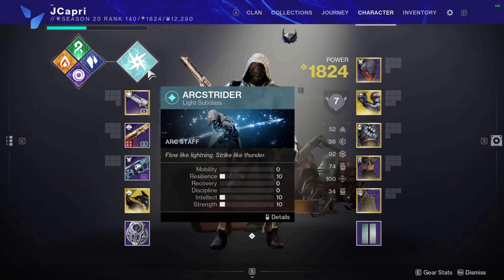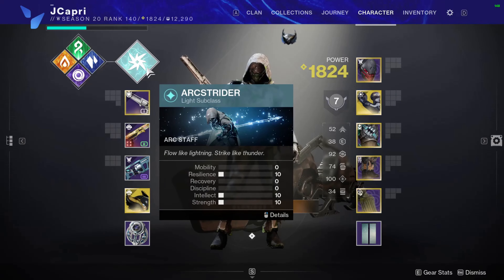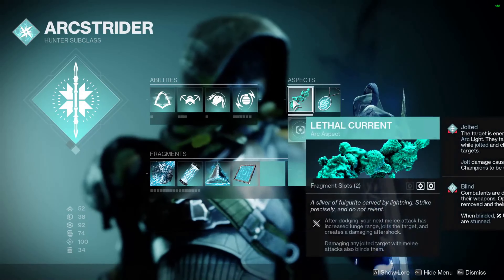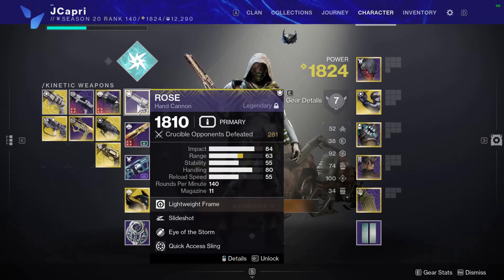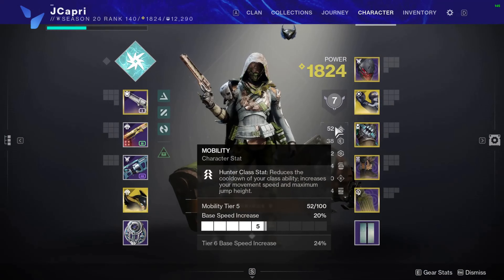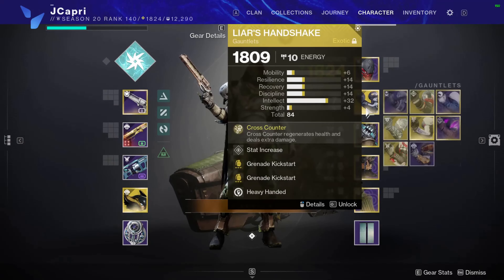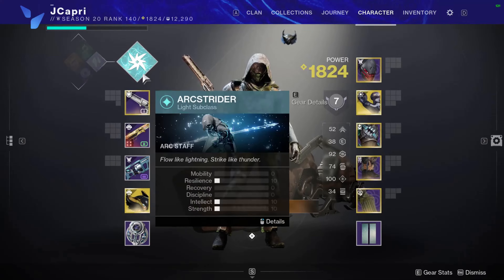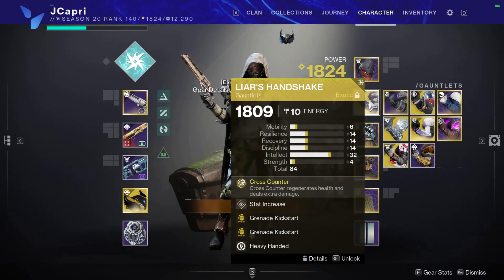"HIDDEN SNAKE HUNTER" BUILD SHOULD BE ILLEGAL | Destiny 2 Lightfall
for the hunters that want to "TITAN"